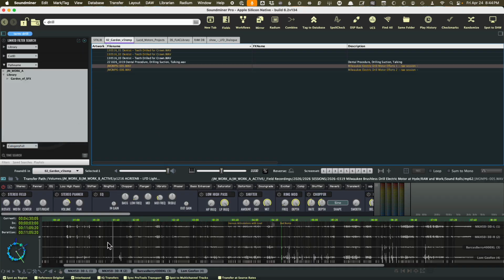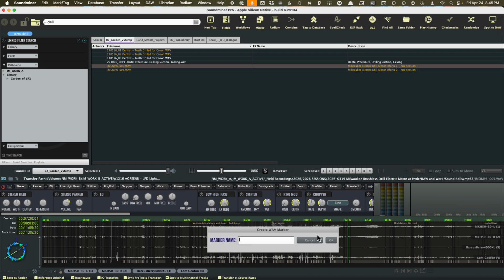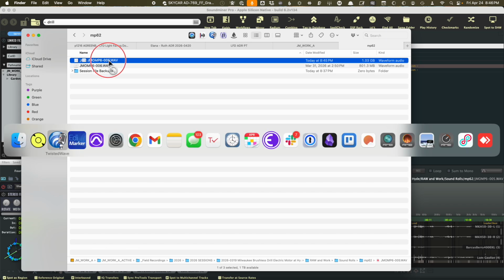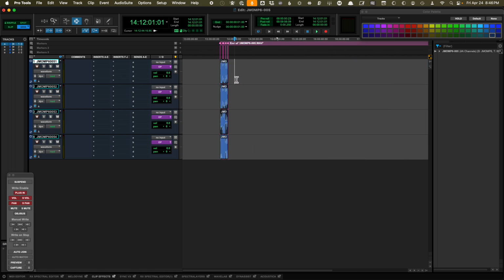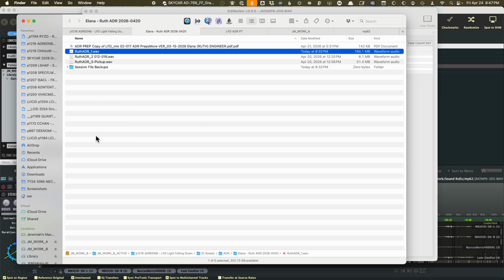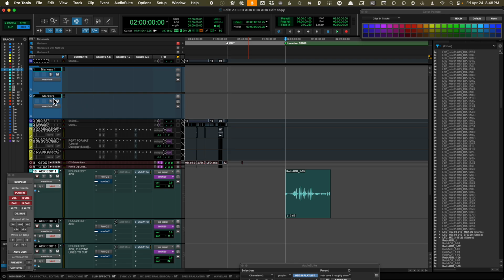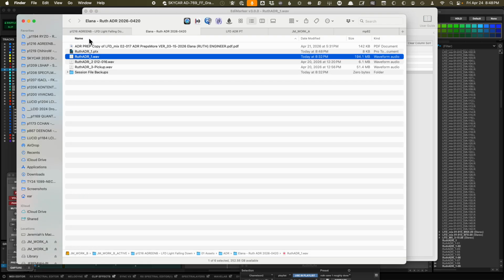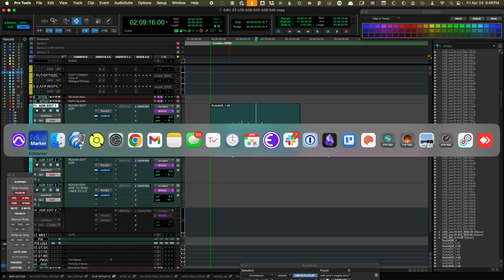Import Markers from WAV Files into Pro Tools – FX & ADR Workflow Demo with Jeremiah Moore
In this video, Jeremiah Moore from Jeremiah Moore Sound walks through how he uses the EdiMarker WAV marker import feature in his editorial workflow.

Using Pro Tools and Soundminer, Jeremiah demonstrates how markers embedded in FX and ADR WAV files can be seamlessly imported, helping streamline session setup and improve efficiency in sound editorial.

A big thank you to Jeremiah for taking the time to create and share this clear and practical demo—his generosity and insight are greatly appreciated.